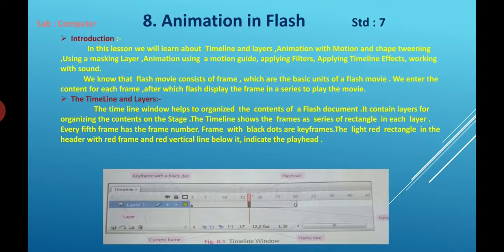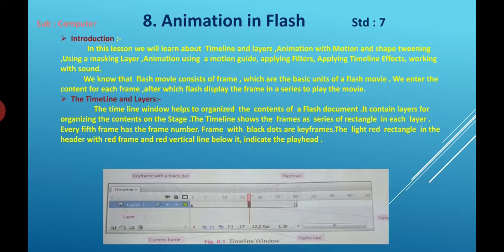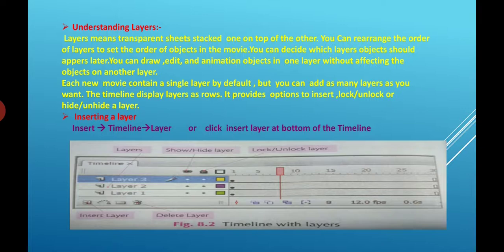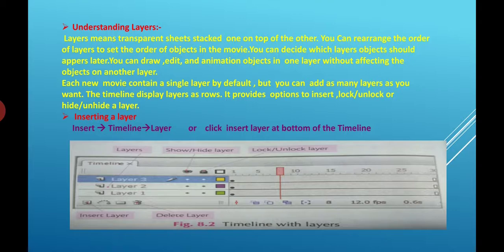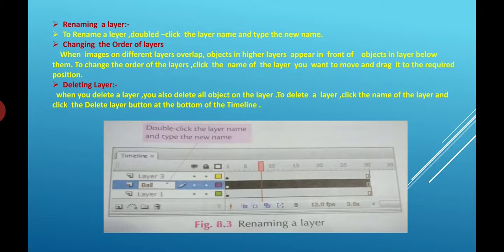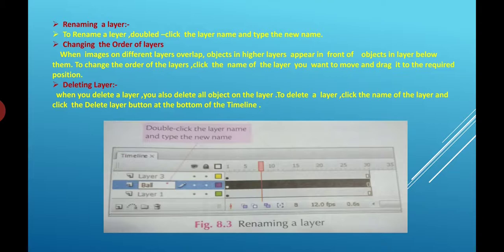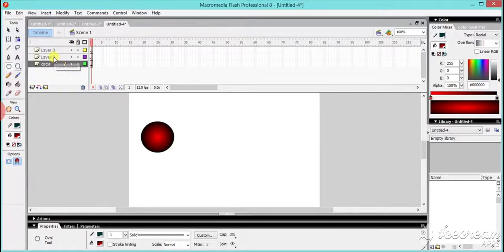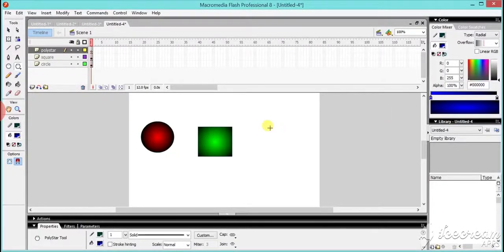Std7 Ch8 Animation in Flash(Part 1)